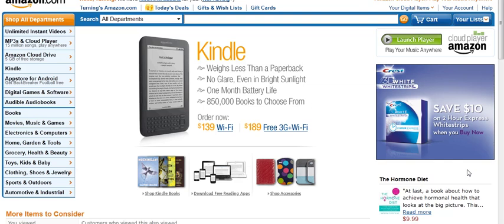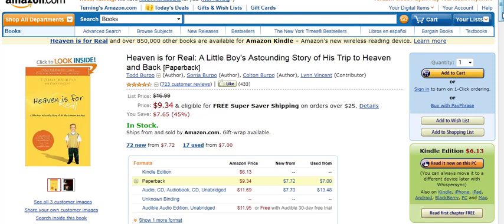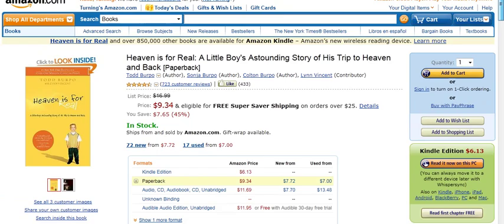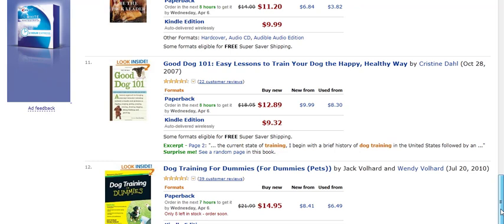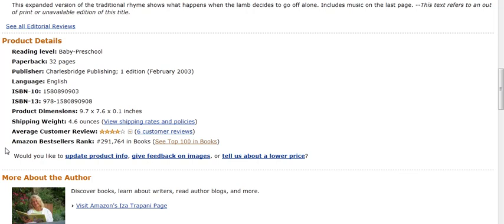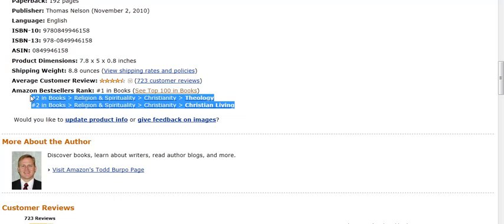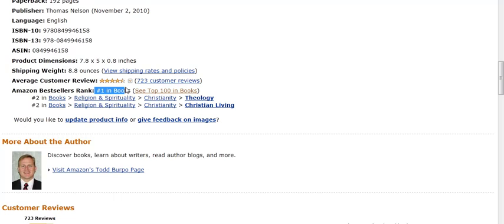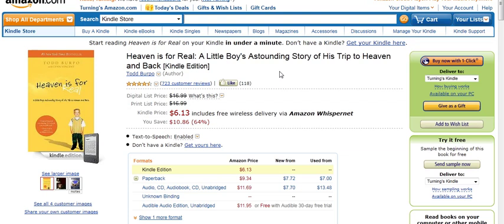Book Marketing Strategy - How to See Your #1 Rankings On Amazon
Amazon.com books are ranked by sales figures. The rankings are updated hourly on Amazon.com. To find out how a book is ranked and when it becomes a bestseller you need to know what the rankings are. Rankings are easy to jump when the book is ranked about 100,000. A few book sales on Amazon.com can make a huge jump misleading an author to thinking they are on their way to a bestseller. When a book is in the top 100 overall this is when lots of books must be sold to push the numbers higher on Amazon.com to become a bestselling book. Find out why you must also have a Kindle version to stay competitive.